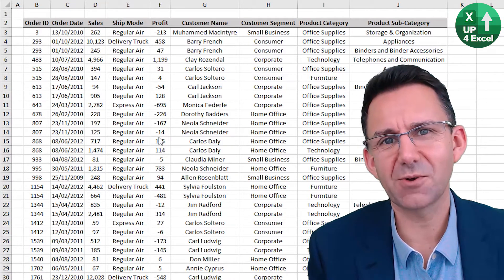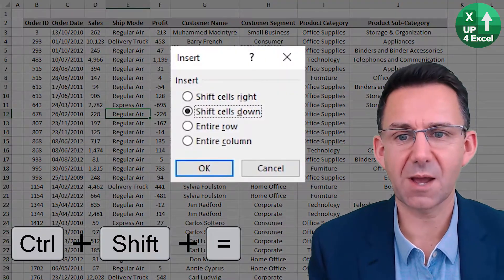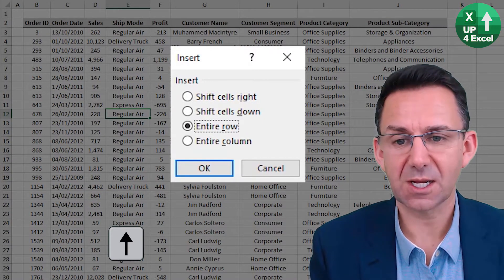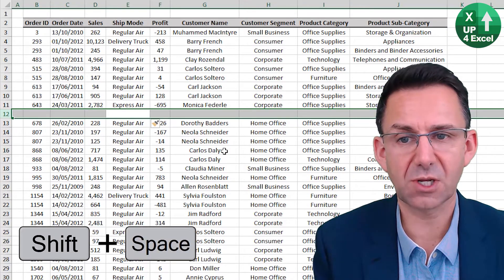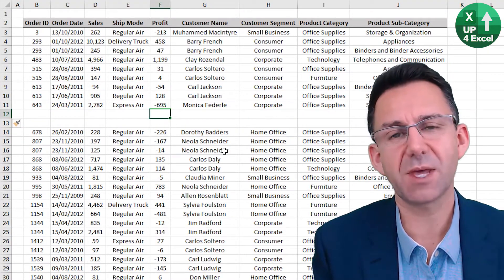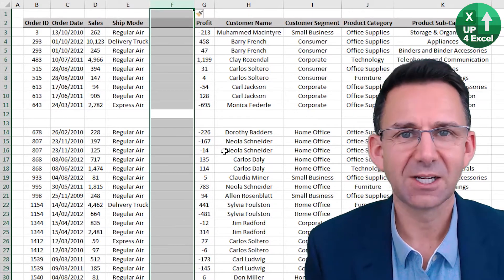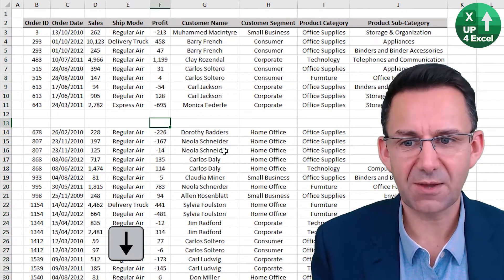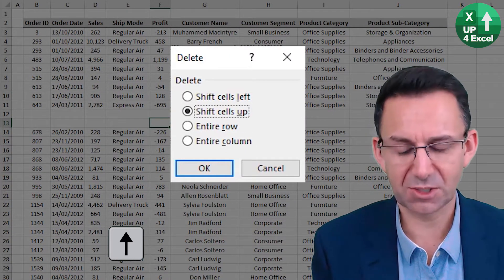Save Time in Excel: Quick Shortcuts for Inserting and Deleting Rows/Columns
🎯 Need more room on your spreadsheet? Get instant extra rows or columns with these shortcut keys to insert and delete rows!

In this Microsoft Excel tutorial, I focus on efficient ways to manage rows and columns with keyboard shortcuts. By the end of this tutorial, you’ll have a clear understanding of how to quickly insert or delete rows and columns using shortcut keys, streamlining your workflow and saving you valuable time. These practical steps can be immediately applied in your daily Excel tasks, helping you be more productive and proficient with Excel.

The topics covered in this tutorial will help you master key Excel shortcuts that can make your work in spreadsheets faster and more efficient. First, I’ll show you how to insert rows and columns using shortcut keys, starting with using the combination of "Ctrl + Shift + Equals" to bring up the option to insert entire rows or columns. You can use this command to insert a single row or column, or select multiple rows or columns to insert all at once. This is a huge time saver if you’re working with large datasets and need to quickly add new rows or columns without navigating through menus.

Next, I’ll explain how you can customize your selection to insert rows and columns more precisely. By using "Shift + Space" to highlight a row and then hitting "Ctrl + Shift + Equals," you can instantly insert that row, providing a faster way to build out your Excel sheet. Similarly, using "Ctrl + Space" to highlight a column and the same "Ctrl + Shift + Equals" shortcut will insert the column where you need it. These shortcuts are simple but effective, giving you greater control over the layout of your data.

I also cover how to delete rows and columns using shortcut keys. By highlighting the row or column, you can quickly remove it with "Ctrl + Minus." This command will delete the row or column entirely, saving you the hassle of right-clicking and selecting delete. If a row or column isn’t highlighted, "Ctrl + Minus" will prompt you with an option to specify exactly what you want to remove, giving you flexibility in your deletions. You’ll learn how to delete multiple rows or columns with the same shortcut, making it easy to clean up your spreadsheet in no time.

I’ve also created a one-page cheat sheet that compiles all the essential Excel shortcuts that I’ve covered in this video. This cheat sheet is a great reference tool and will help you remember the most important shortcuts as you work in Excel. By downloading it, you’ll have quick access to these powerful commands, ensuring you don’t waste time searching for the right keyboard shortcuts when you need them.

By the end of this tutorial, you’ll be able to insert and delete rows and columns with ease, using only your keyboard. This means you can work faster, reduce the need for repetitive clicks, and get more done in less time. These are practical skills that can be applied to any Excel workbook, whether you’re working on a small project or a large dataset.

Learning these shortcuts will not only improve your speed but also enhance your confidence in using Excel. With fewer clicks and more efficient workflow, you’ll see immediate improvements in your productivity, and you’ll be able to handle tasks with less effort. These are the kinds of Excel tips and tricks that can make a real difference in your day-to-day work, and mastering them will set you apart from others who are still relying on the slower, more traditional methods.

I invite you to download my free Excel cheat sheet to keep these shortcuts at your fingertips. It’s a quick and easy way to remind yourself of these time-saving tips and keep your workflow running smoothly. Stop wasting time on unnecessary clicks, and get more done with these essential keyboard shortcuts.

Once you’ve learned and applied these shortcuts, you’ll notice how much faster and more efficient your Excel workflow becomes. Don’t let unnecessary clicks slow you down—use these shortcuts to streamline your tasks and boost your productivity. If you found this tutorial helpful, make sure to download the free cheat sheet and start using these time-saving techniques today. Keep practicing, and soon, you’ll be navigating Excel like a pro.